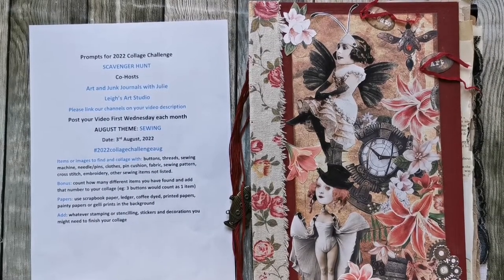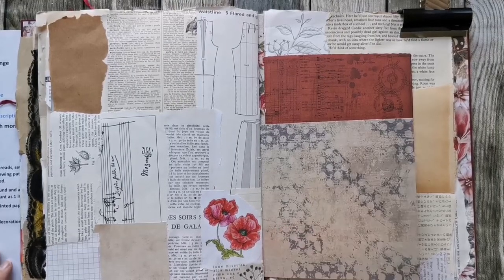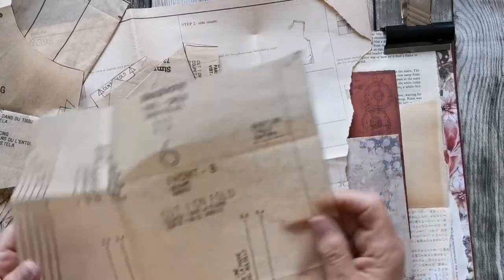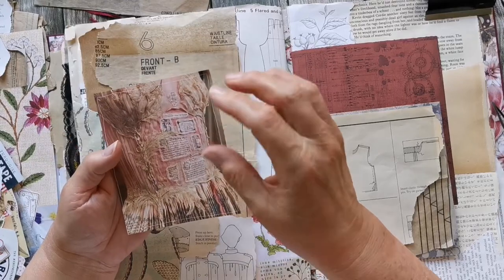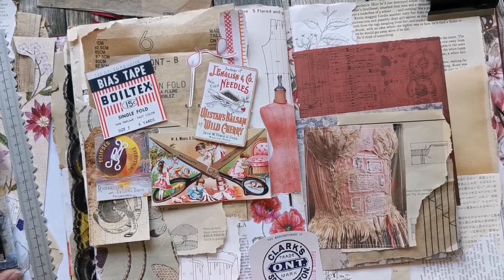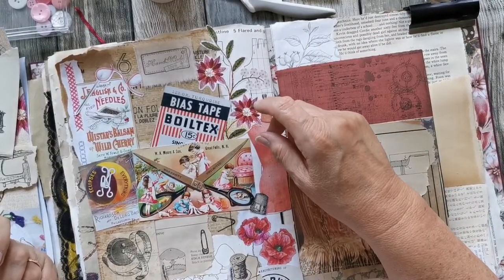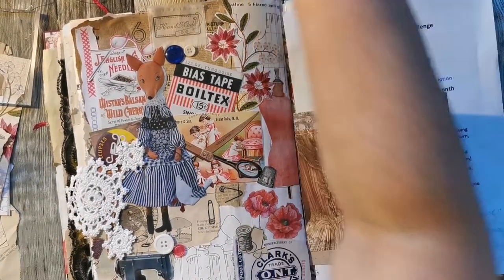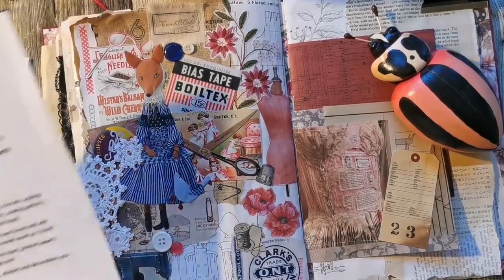Collage Challenge 2022 - - Scavenger Hunt for August - Sewing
This month the 2022CollageChallenge has had a change, it is now a Scavenger Hunt, each month from now until December it will have a different theme

hosted by

The theme for August is: Sewing

Using as many things under the theme, to create a collage, as you can find. As a bonus each month you total up how many things you collected and add that to your page.

You can use the hashtag above to find other participants in this challenge

Anyone can join in with this challenge, contact Julie or Leigh above to find out how to participate.

Craftbox UK

Keep safe and well

🌼 Elaine 🌼